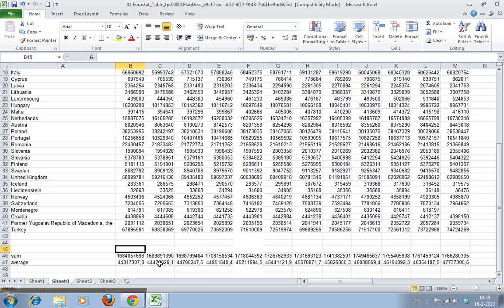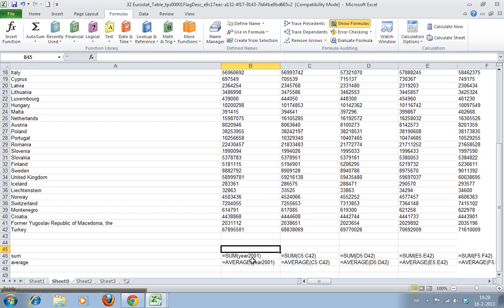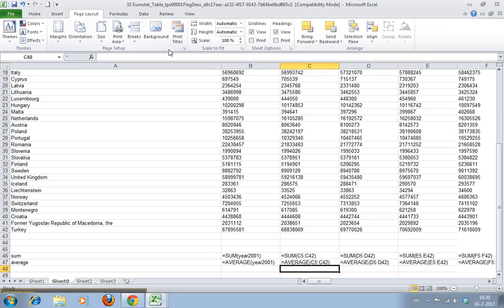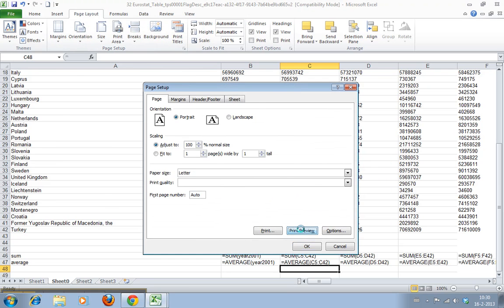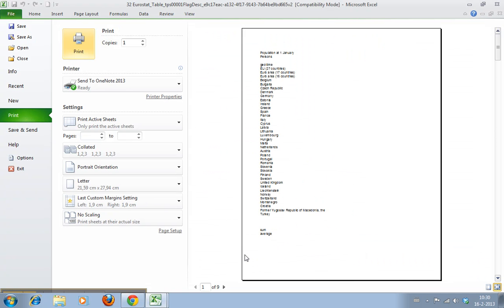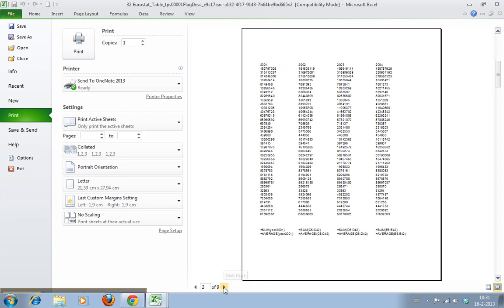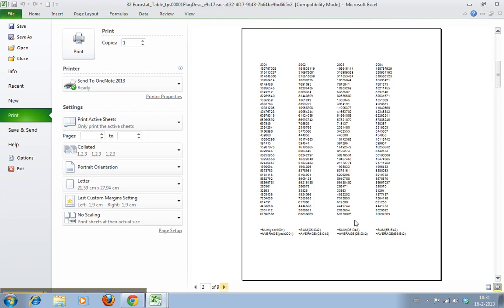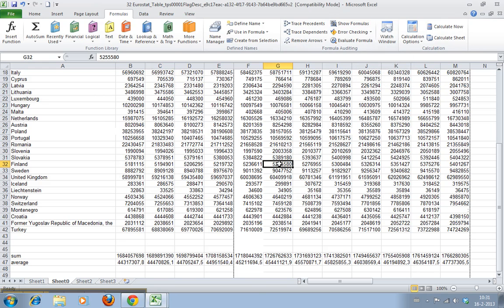How to Print Formulas in an Excel 2010 Worksheet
In this video I show you how to print your formulas on paper. This way you can print your functions and calculations instead of their result.
37